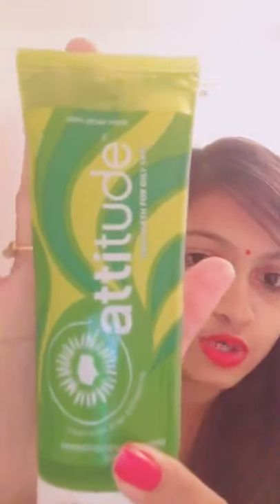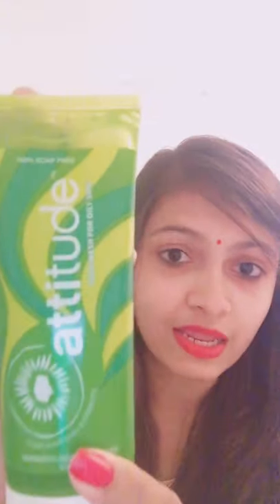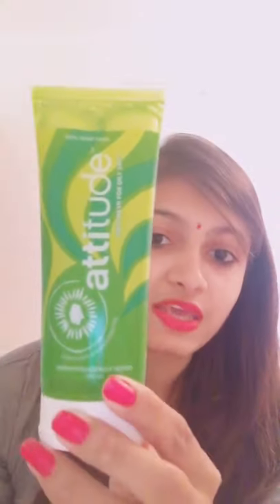Best product for oily skin 🙏🏻